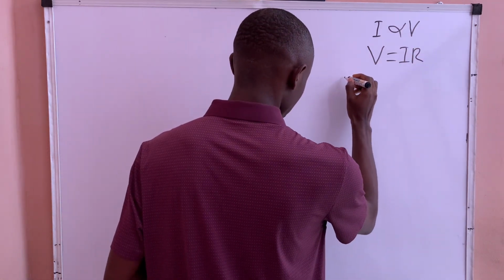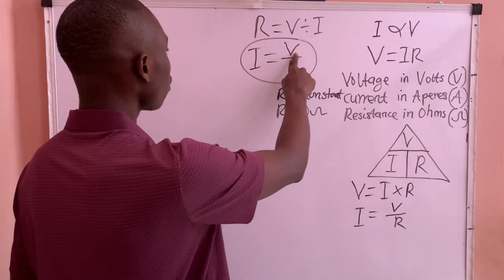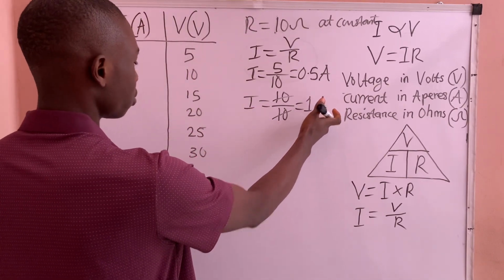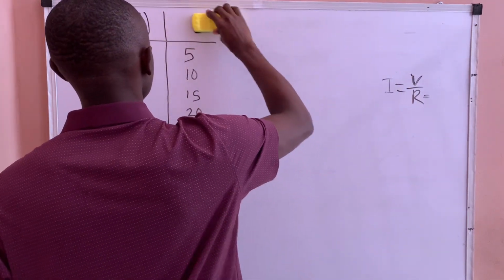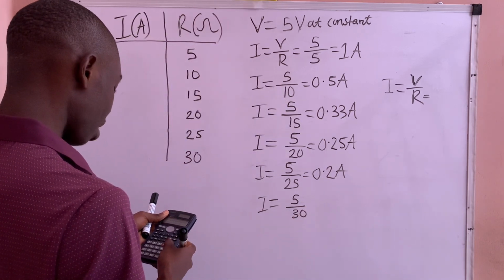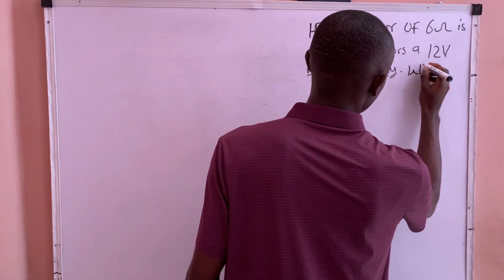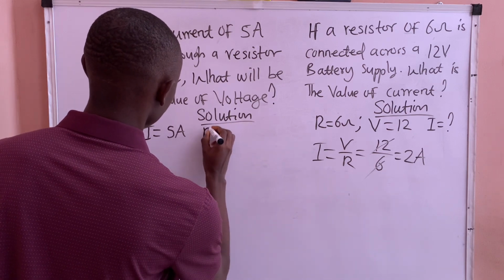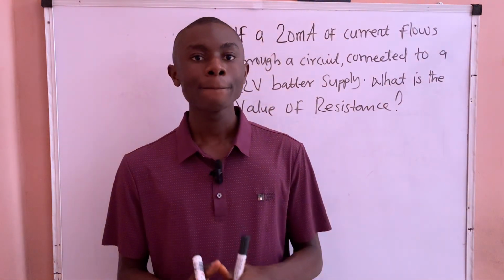Master OHM’S LAW in 5 Minutes (No More Confusion)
Struggling to understand Ohm’s Law? In this quick 5-minute guide, I break it down step-by-step so that any beginner can master it — fast and without confusion!

✅ What you’ll learn in this video:

Simple explanation of Voltage (V), Current (I), and Resistance (R)
How to use the Ohm’s Law Formula (V = IR)
Real-life examples to help you understand easily
Bonus tips to avoid common mistakes beginners make!